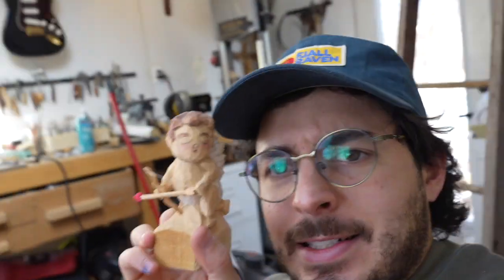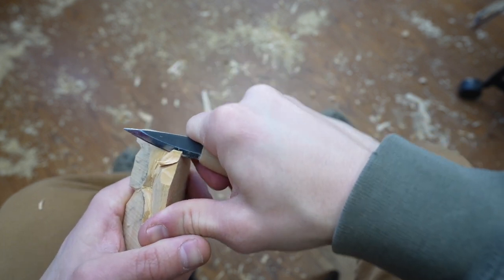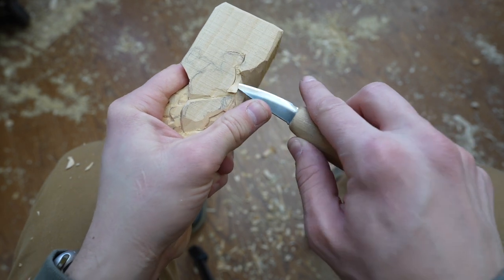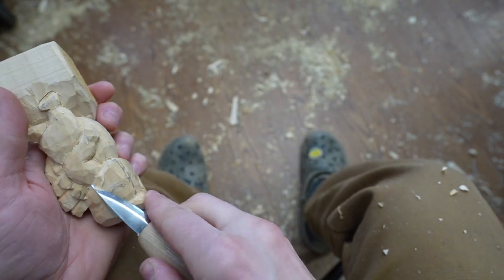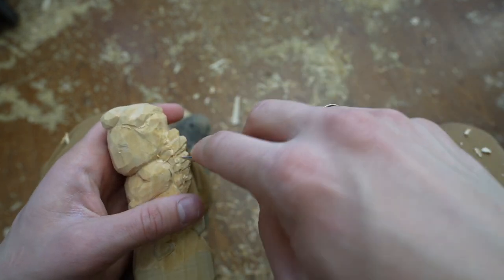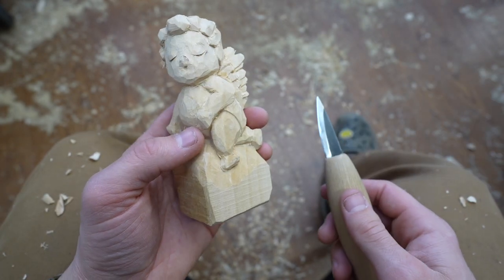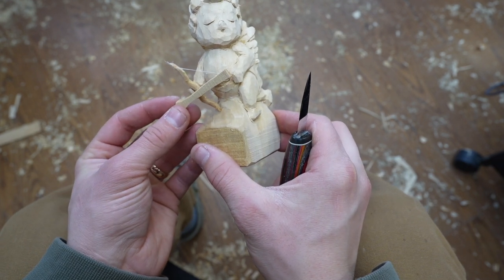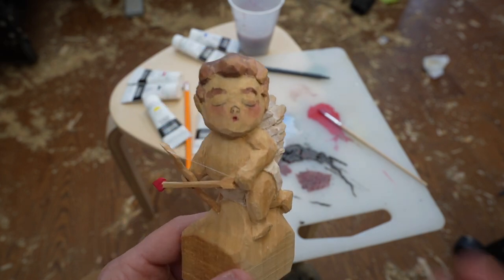Carving Cupid in Wood--Beginner Project Knife Only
Links to my carving school and carving essentials are below!

Ryobi 1.2amp Rotary Tool:

3M Face shield

Manpa cutter head:

at the website below!

Makita angle grinder:

Flexcut Gouge Set

Carving Glove:

2” x 2” x 6” Basswood Blocks:

Leather Strop for sharpening:

Honing Compound for Strop:

Spray Finish For Carving:

Artist Paint Brushes I use:

Artist Paint for Carvings:

Super Glue Accelerant:

Gorilla Glue Super Glue: